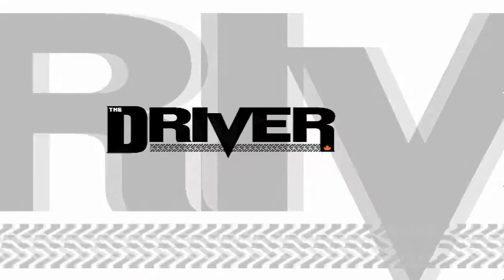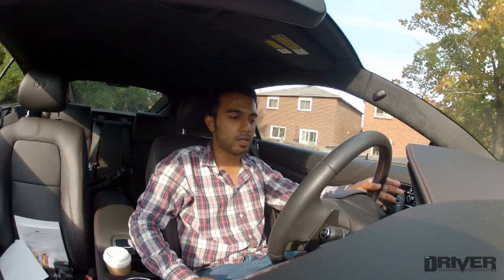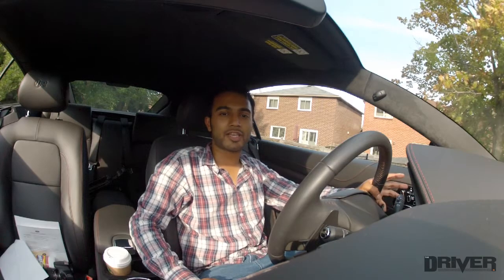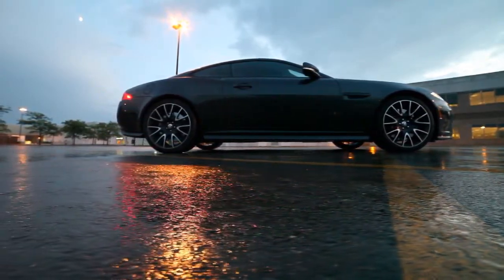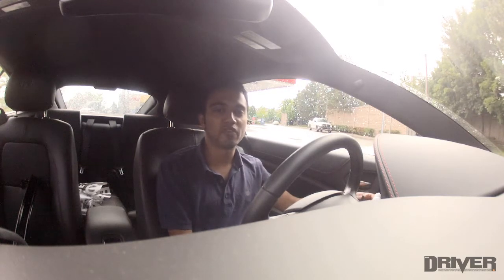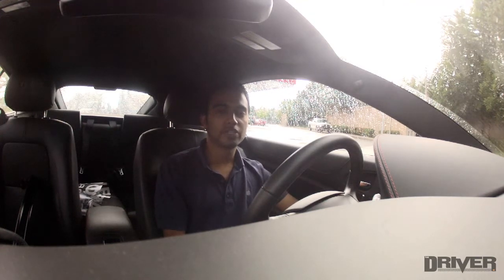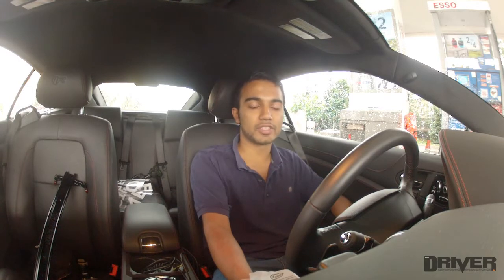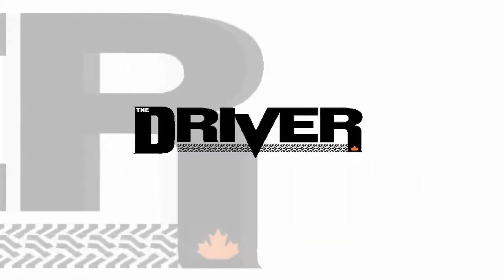2015 Jaguar XK-R - Fuel Economy & Fill-Up Cost Review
We look at the 2015 Jaguar XK (XK-R) and test it's fuel economy. We also calculate how much it costs to fill up the tank.

The XK's closest competitors are:
- BMW 6-series coupe